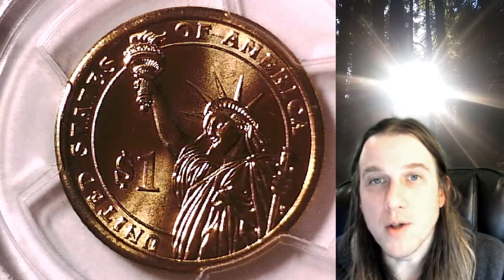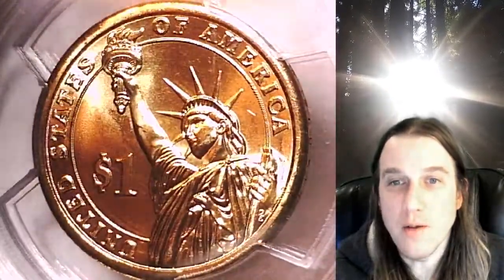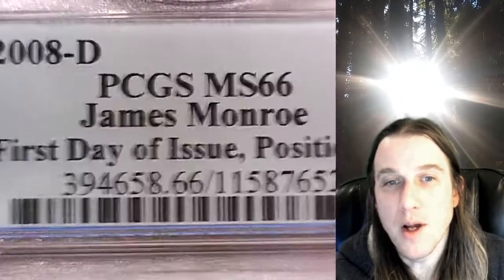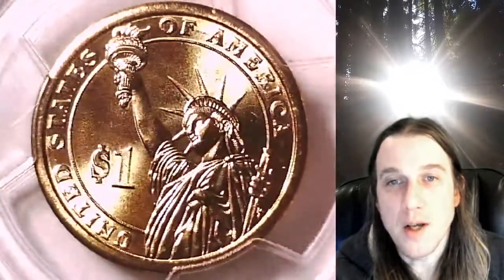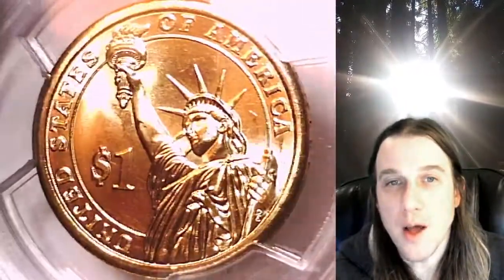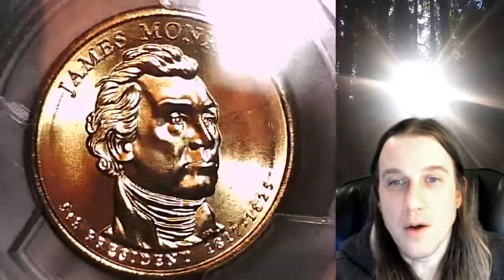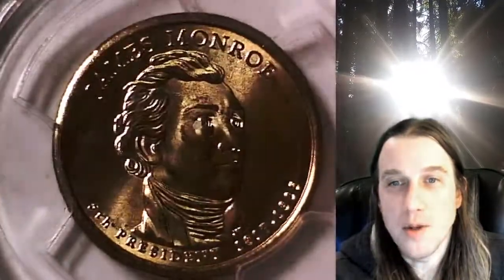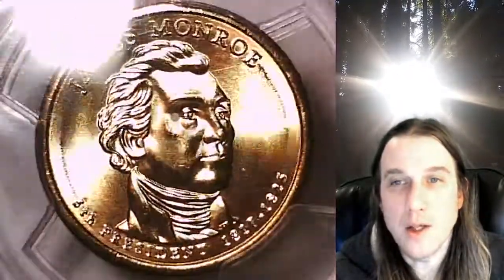Coin Store on Ebay 2008 D James Monroe Dollar PCGS MS 66 Position B 11587652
Link to Coin featured in Video